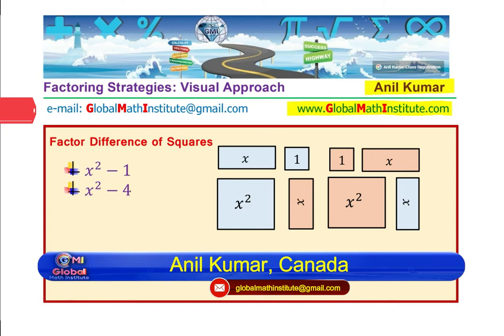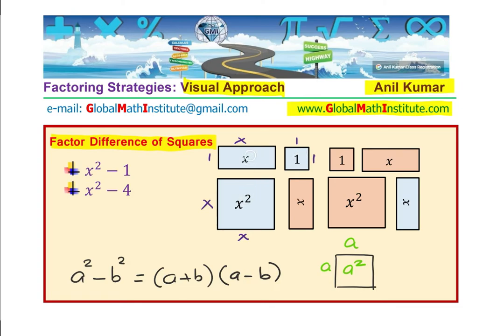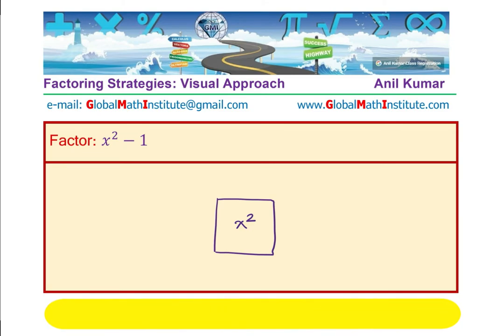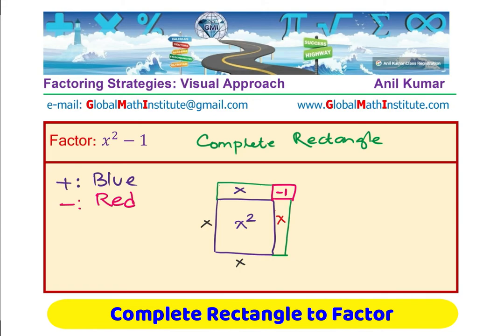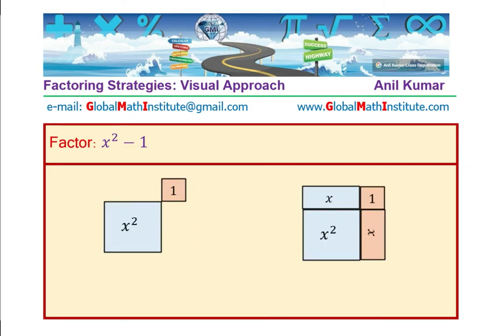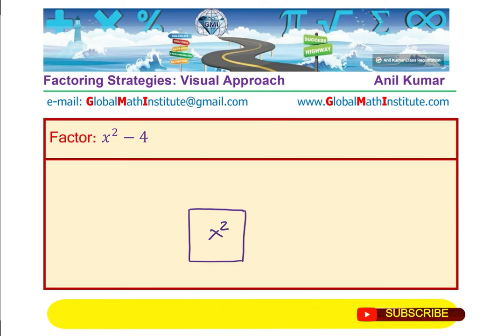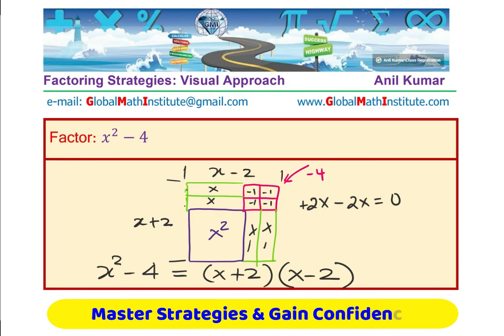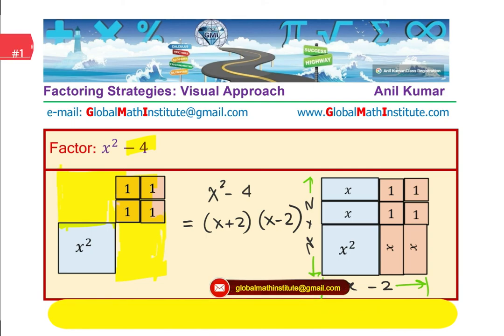Factor Difference of Squares Simple and Effective Visual Model Using Rectangle Tiles